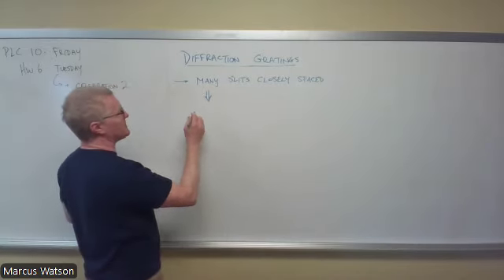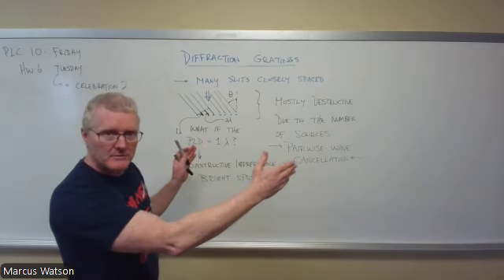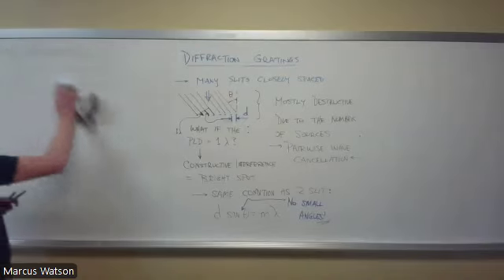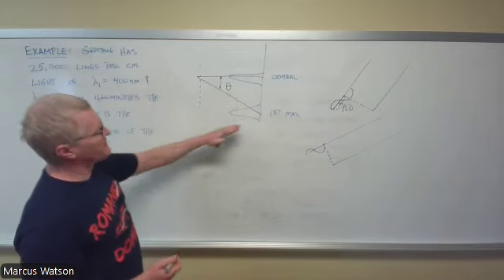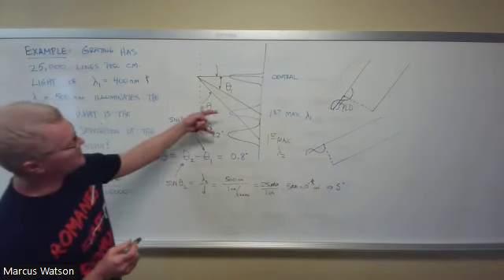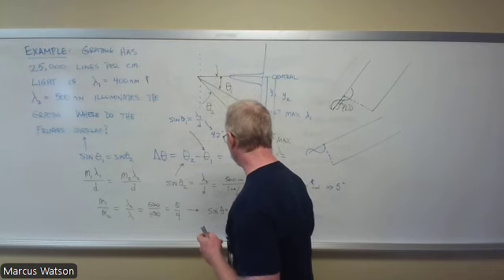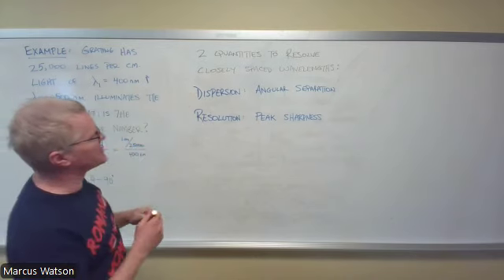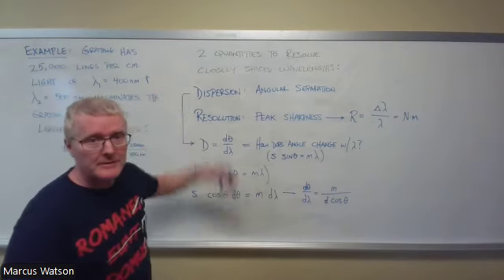PHYS 4C Week 10 Class 2